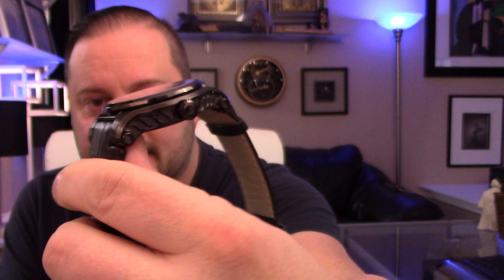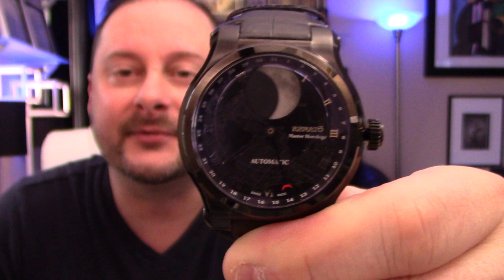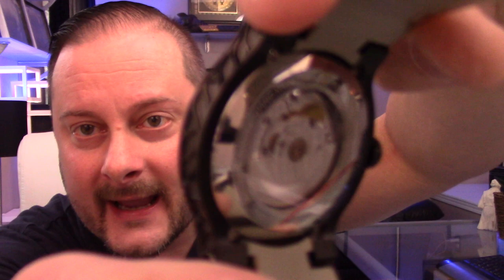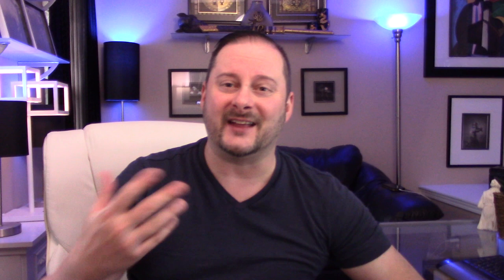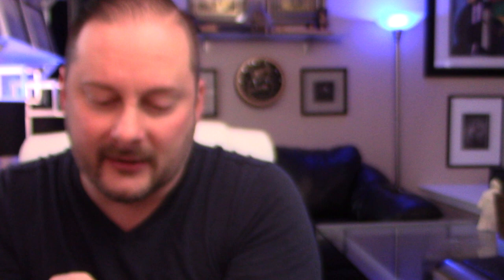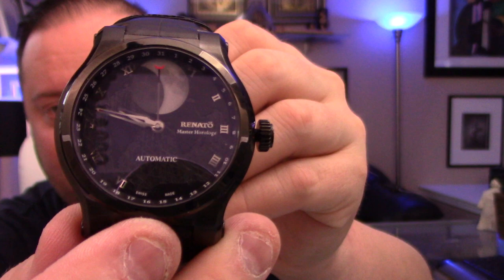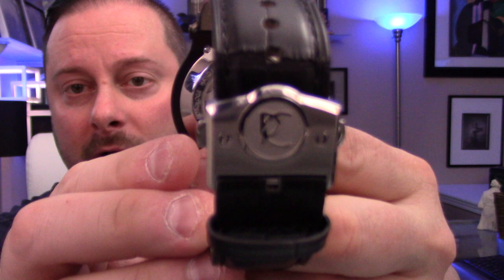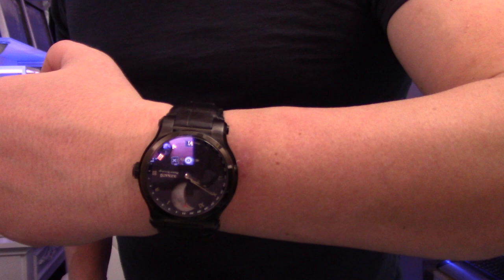Renato Master Horologe Moonphase Swiss Made Martin Braun Movement Automatic Watch Review